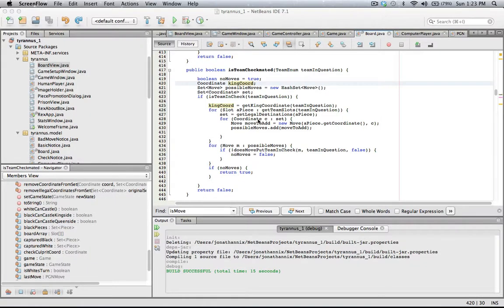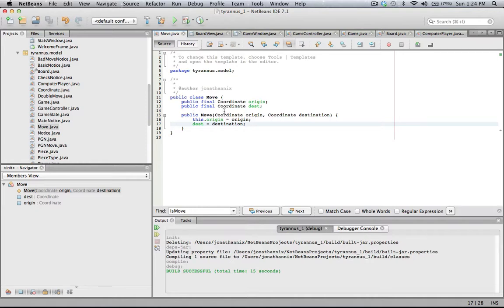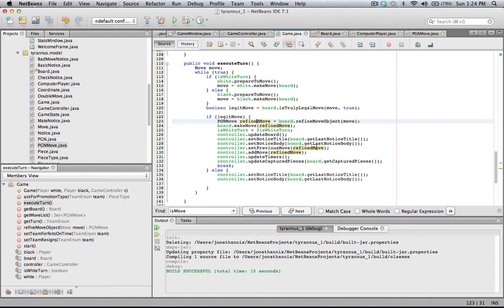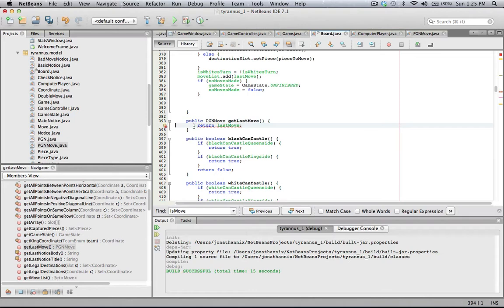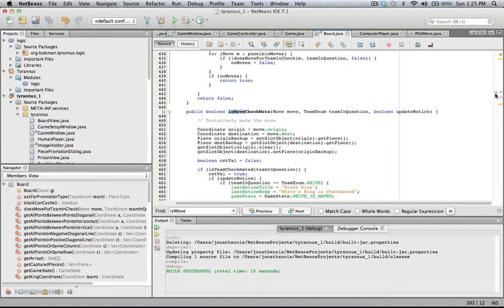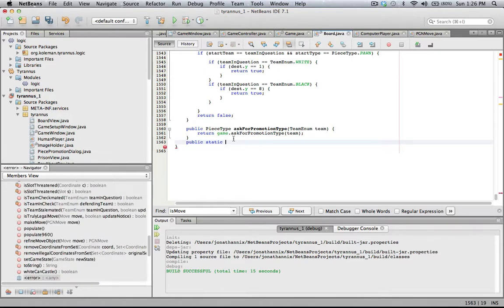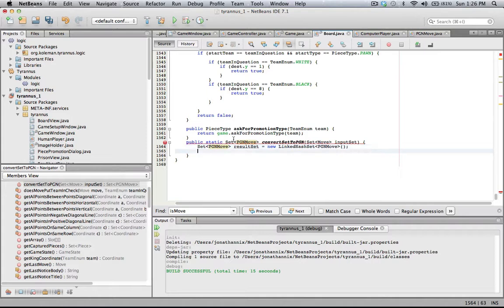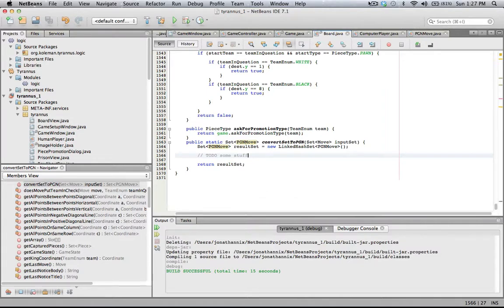Java Chess App - Move Class Update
I corrected some weird, unclean logic in the class by separating it into two classes.